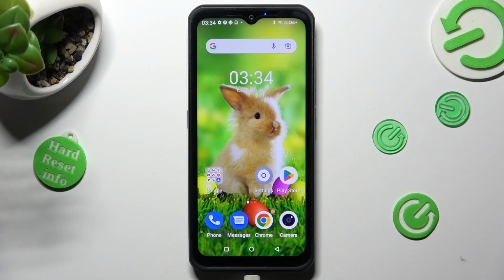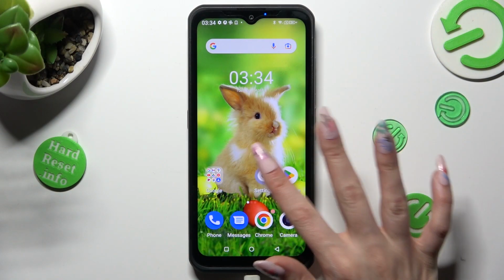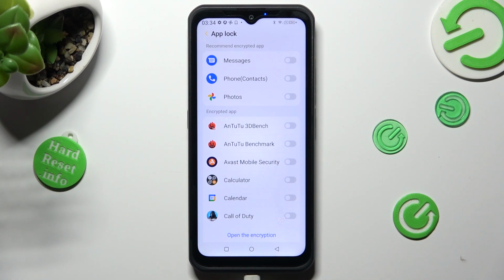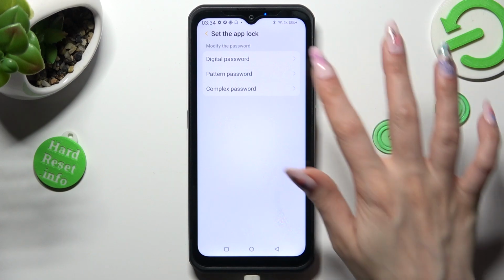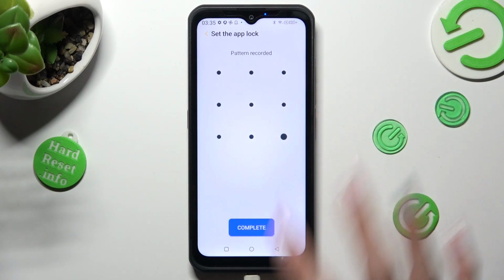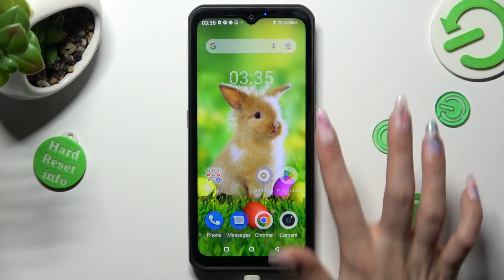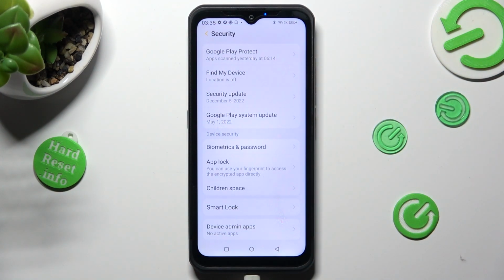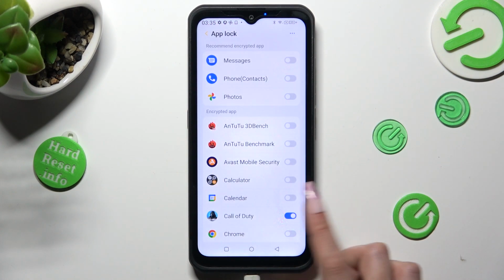How to Lock Apps with App Lock on UNEFLONE Armor 17 Pro? - Secure Apps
Learn more about UNEFLONE Armor 17 Pro

You can learn how to lock apps with app lock on UNEFLONE Armor 17 Pro in this video. Here we show you how to easily secure your apps with app lock. You can check out more useful guides on our YouTube channel HardReset.Info. If you have a problem with a smartphone, smartwatch, headphones, router, smart TV, etc... The solution should be there!

Can I put a password on apps for UNEFLONE Armor 17 Pro?
How to put a pin on the app UNEFLONE Armor 17 Pro?
How to lock the app with the password UNEFLONE Armor 17 Pro?
App Lock on UNEFLONE Armor 17 Pro?